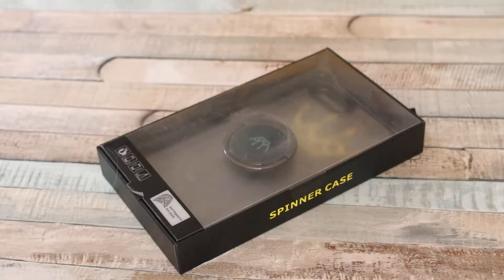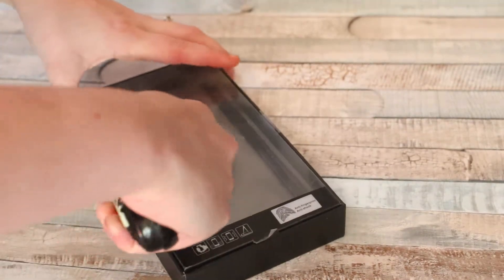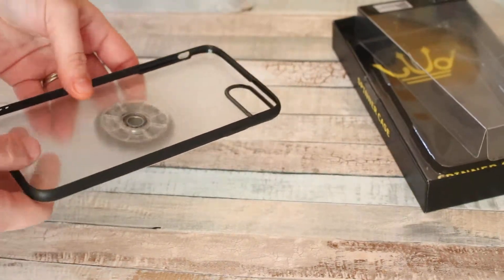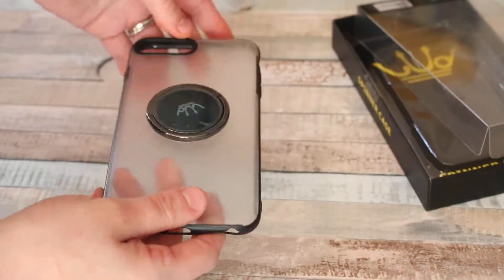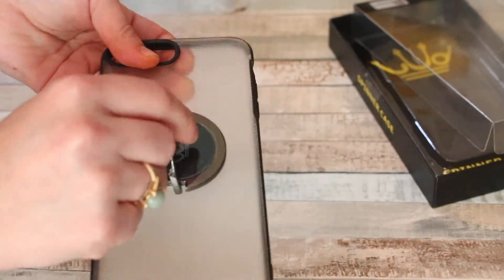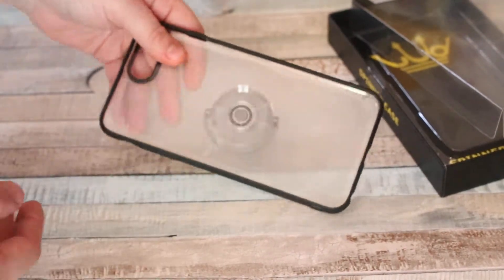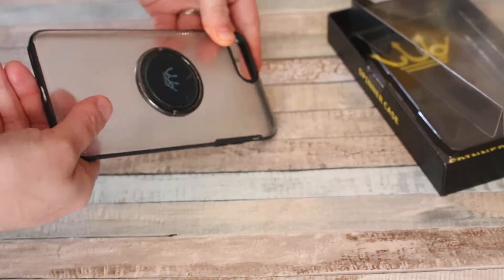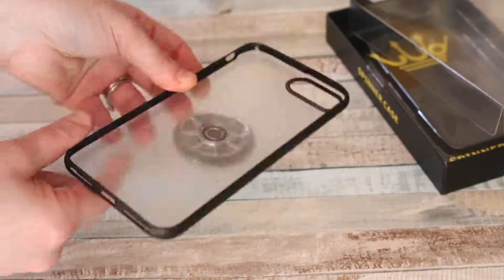Doonpa Multifunction Spinner Cellphone Case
【Cell Phone Case with Stand】It's a semi transparent good-looking PVC material cellphone protective shell case for iphone6 plus,iPhone 6s plus,iphone7 plus with metal phone stand & holder function, can better protect your iphone

【Car Mount Holder】It's a phone case with thick metal sheet which can be adsorbed on the magnetic car mount holder more solid

【Spinner Cellphone Case】It's a spinner case making your iphone become a fidget spinner, rotating in your hand or on table, helping people who have mobile phone addiction, such as addicting to mobile phone social apps or mobile phone games

【Kaleidoscope】It's a kaleidoscope when rotating your iphone with this spinner case by the use of some drawing apps,which can develop kids' imagination

【Attractive Ultimate Phone Case】Have the above features, we are sure of that you will not want to use other phone case anymore